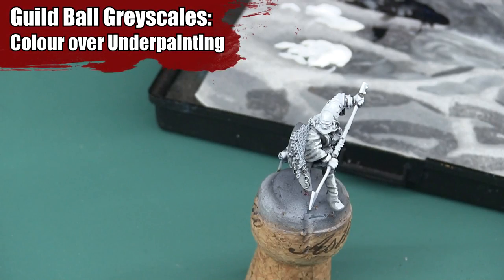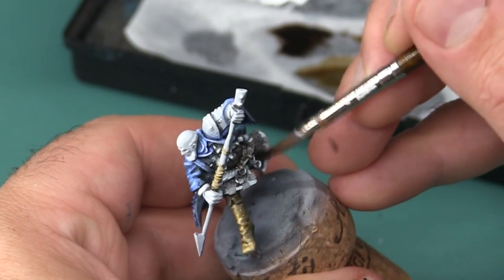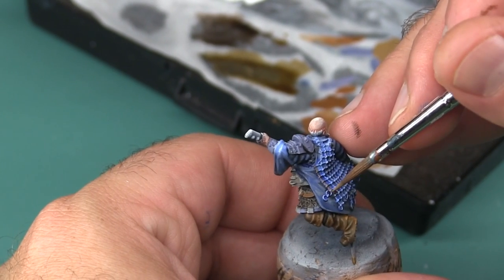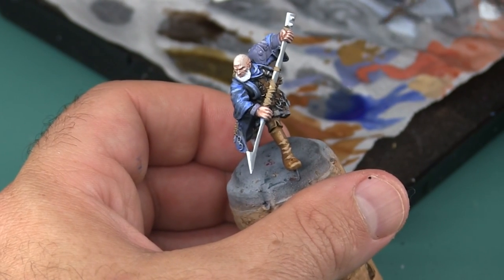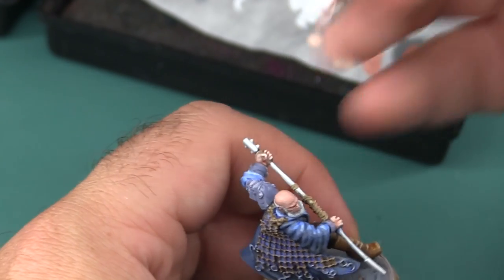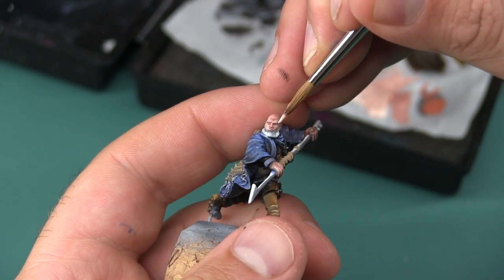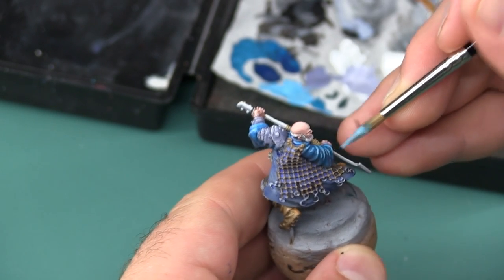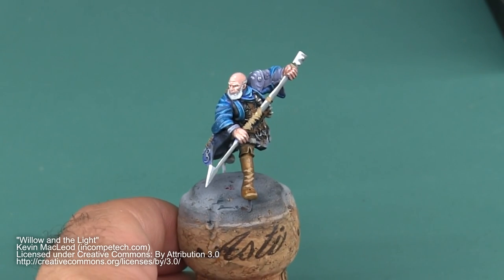The Epic Hobby - Colours over Value Painting - Guild Ball Greyscales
The Epic Hobby is made possible thanks to the support of my fans and patrons.